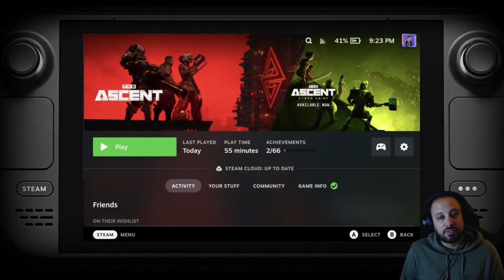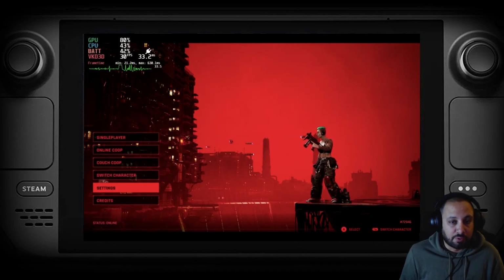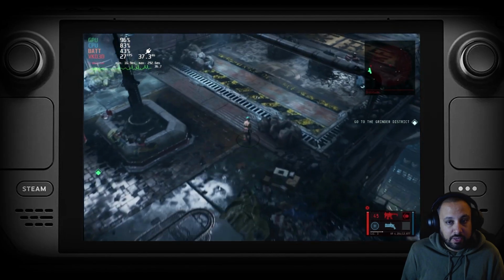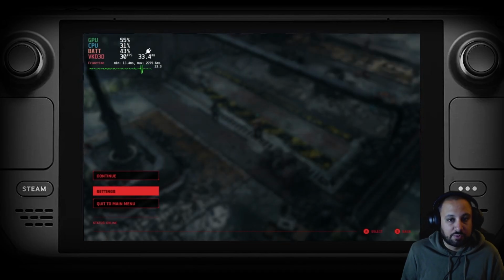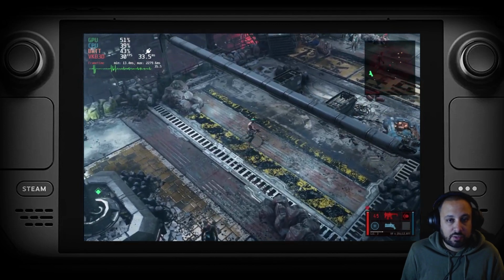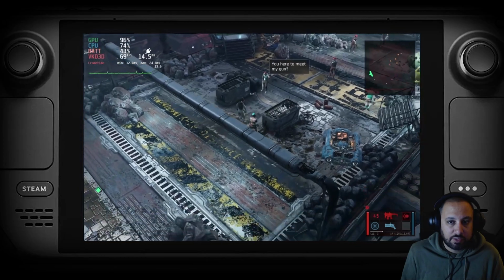The Ascent | Steam Deck | Can It Run?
How well does this a cyberpunk-themed top down isometric shooter do on the steam deck?